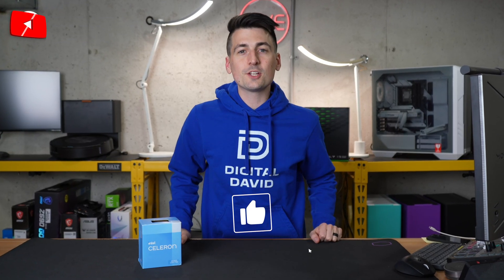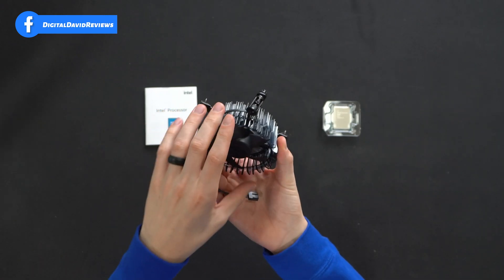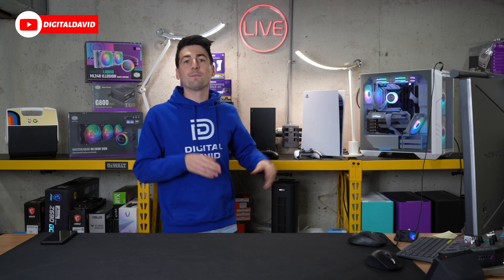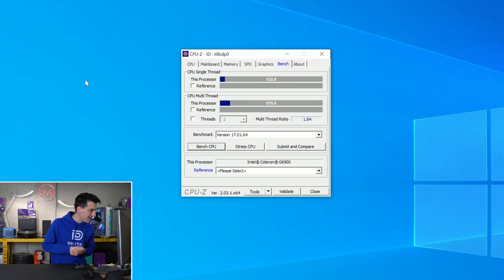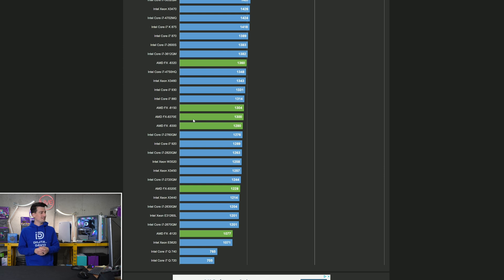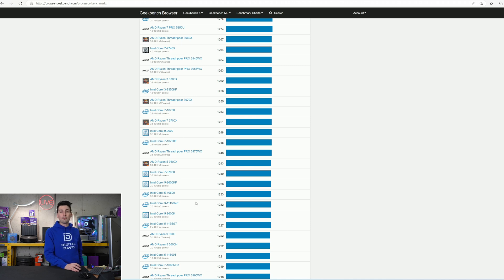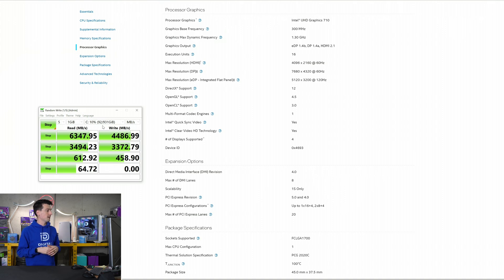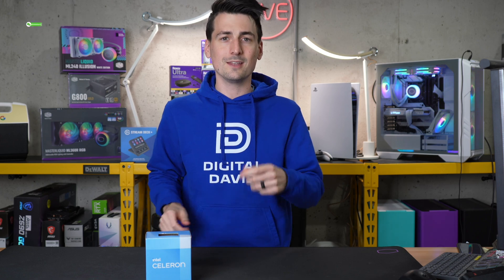Intel Celeron G6900 CPU Processor Review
Intel Celeron G6900 CPU Processor
Amazon INTL

Intel Celeron G6900 Dual-core (2 Core) 3.40 GHz Processor - Retail Pack

00:00 - Intro
00:54 - Contents
01:48 - Installation
03:25 - Cinebench
04:01 - CPU-Z
06:16 - Geekbench 5
08:43 - PCIe 4.0?
09:43 - Final Thoughts